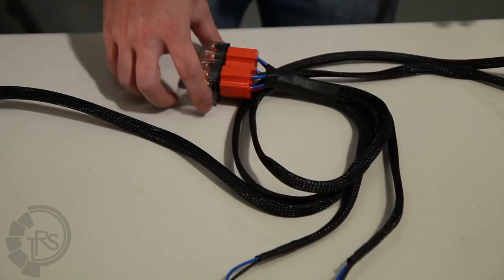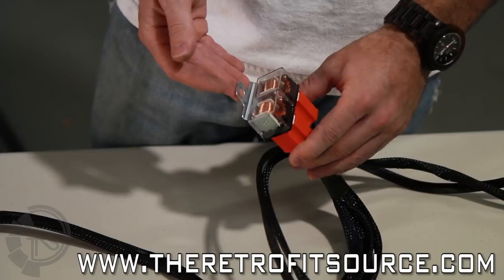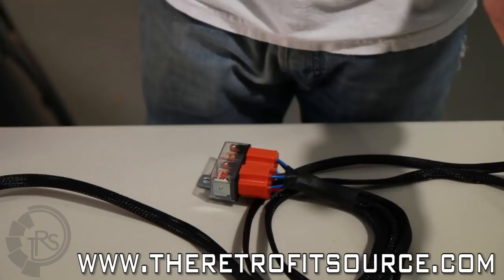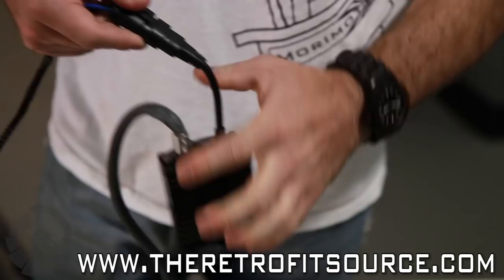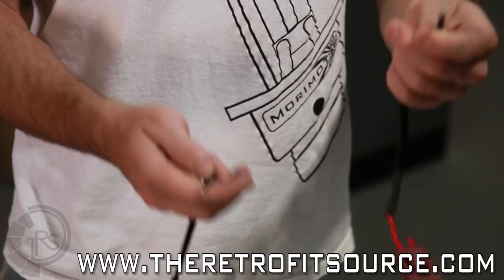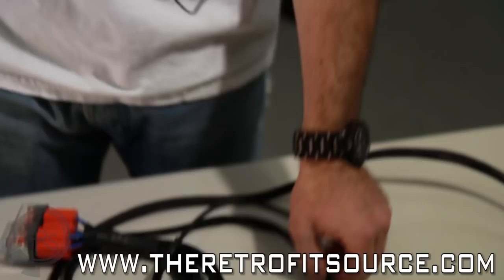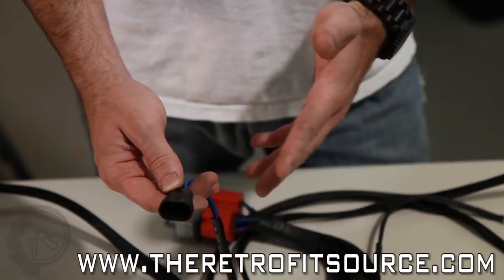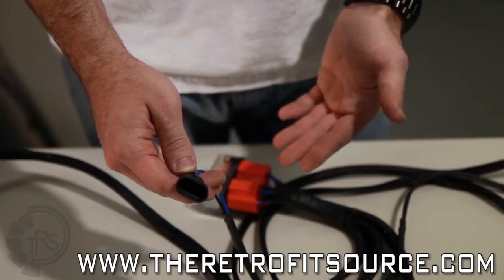TRS Tech: Morimoto HD Relay Wire Harness Installation (9005, 9006, H1, H3, H7, H8, H9, H10, H11)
In this video discussing an H11 HID relay harness install, you’ll see two independent relays at the center of the harness — one for each side. Mount the included mounting bracket, making sure the relays are facing upward for optimal protection from moisture and condensation. Next, grab the two matching ballast outputs and plug them into the ballasts, checking to ensure a strong connection. Take the positive terminal — with the fuse attached to it — and the negative terminal and make a perfect connection to the terminals on the vehicle battery.

When performing an HID relay harness install, there are six connections on the harness:

• One positive battery terminal
• Two chassis grounds
• Two ballast outputs
• One input/trigger socket

(Note, the video shows one ground, but all Morimoto HD Harnesses now have two grounds)

The final connection for this HID relay harness install is the input trigger, which goes directly into the existing outlet that was originally plugged into the factory halogen bulbs.

Installing a Morimoto HID relay harness is DIY-friendly. Should you experience technical difficulties, consult the following list of troubleshooting tips.

1) One ballast does not fire: check ground is making proper metal/metal contact
2) One ballast does not fire: check the polarity of the blue/black wire going into the socket
3) One ballast fires but flickers on start-up: turn your engine on, and try again.
3) Both ballast do not fire: check the polarity of the input socket (trigger) for the harness

Trusted Source

TRS has been helping real car guys find the products and support needed to upgrade stock auto lighting systems for more than a decade. We not only offer the best selection at the best prices, but we also provide a broad range of resources and support to ensure a trouble-free DIY installation. Want more information on how to install HID relay harnesses? Have a technical question for our experts?  Ready to place an order? View our complete product line and find more information by visiting us online today using the links above!